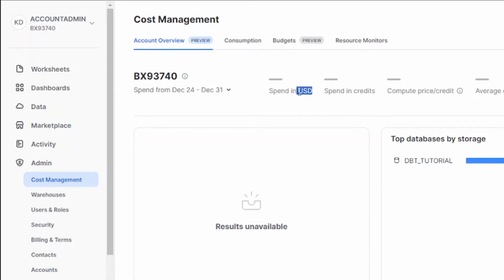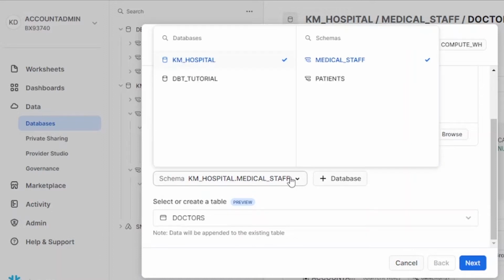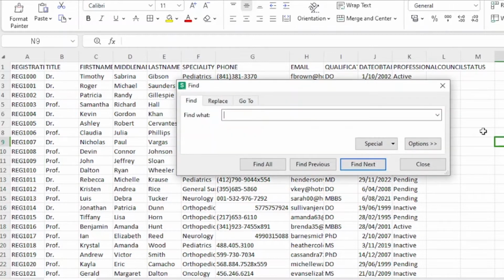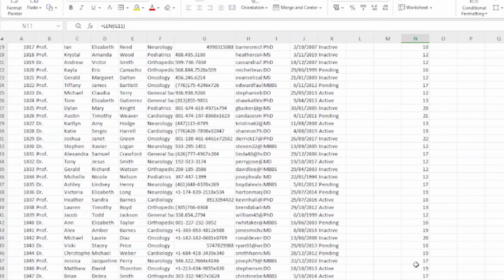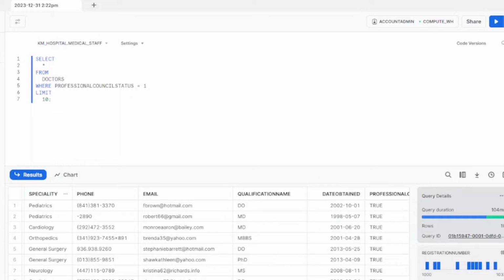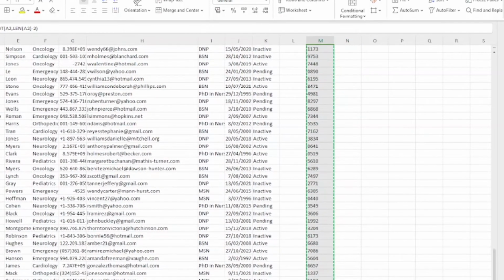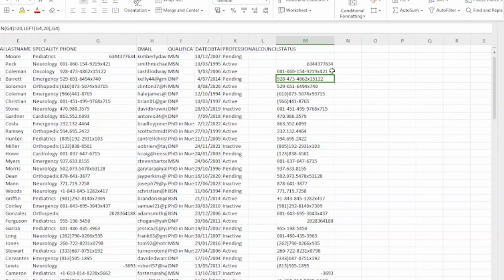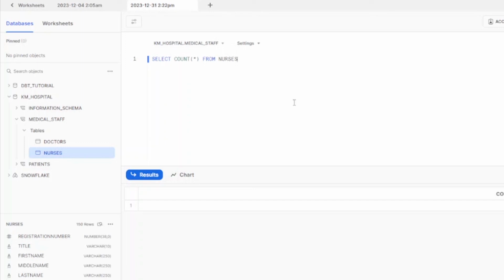Easy Data Load into a Snowflake Table - Method 1 | Koketso M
Welcome to our new video: "Easy Data Load into a Snowflake - Method 1 | Koketso M"

Welcome to this easy and efficient tutorial on how to use the 'Load Data' button in Snowflake. Perfect for both beginners and seasoned users, this guide will streamline your data-loading process in Snowflake's web interface. While we dive into data management, I also want to share some of my favourite essentials that keep me productive.

🎧 For crisp, uninterrupted sound quality during long data sessions, check out the Apple AirPods Max

☕ Stay hydrated and energized with my go-to Stanley Tumbler, perfect for long hours of work

🌬️ And, as we approach the warmer months, keep cool with this efficient and quiet fan

These items have been game-changers for my productivity. If you find this tutorial helpful, please consider supporting the channel by checking out these links.